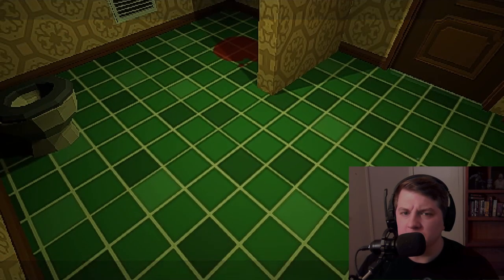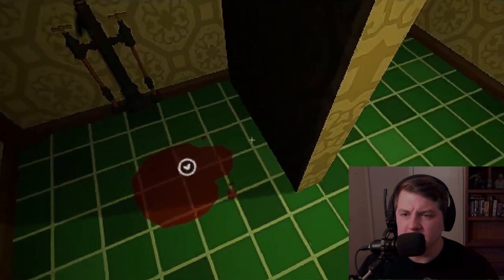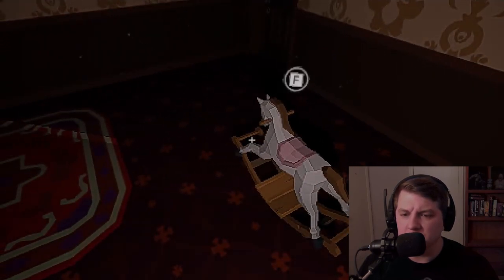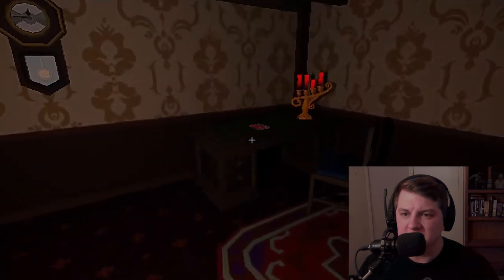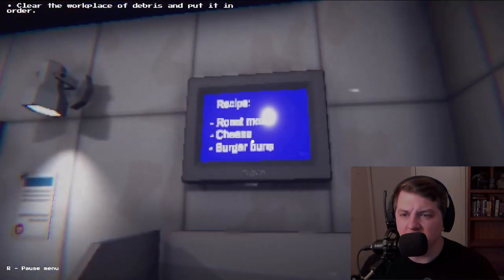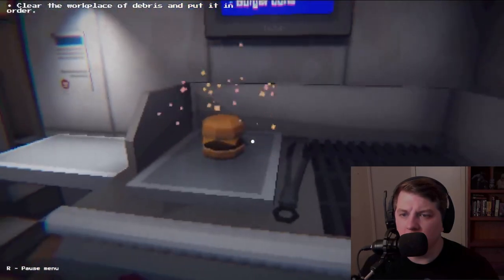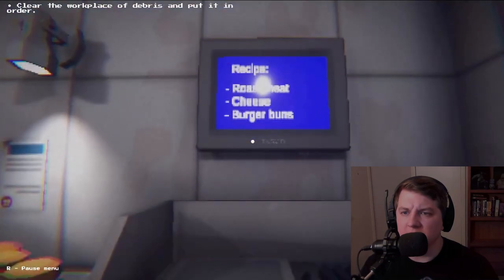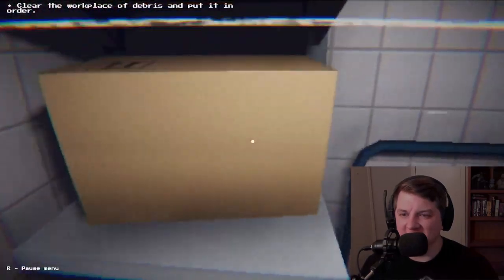3 TERRIFYING GAMES #3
If you are a Action, and Anime fan, or you can be a Thrill-seeker for horror game, then no need to look even further because you came to the right horrifying desirable place. And again welcome to NIGHTTIME HORROR SHOW!